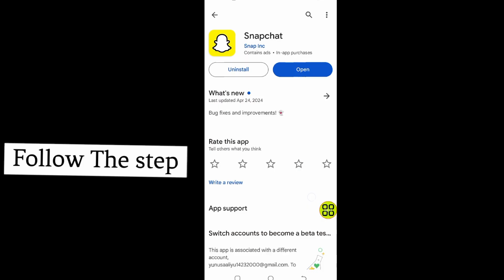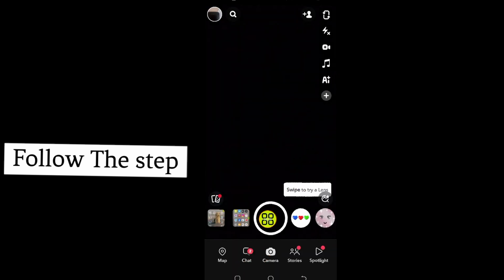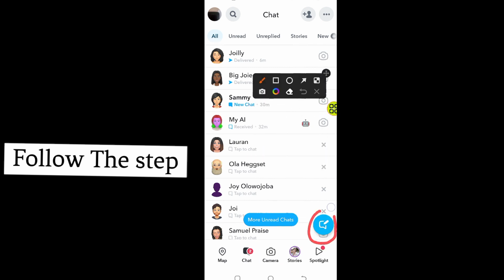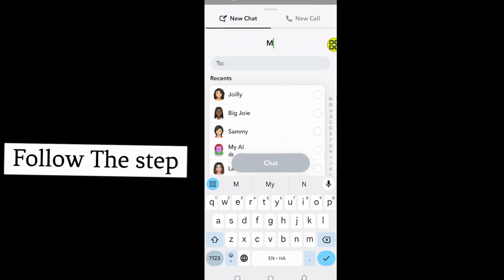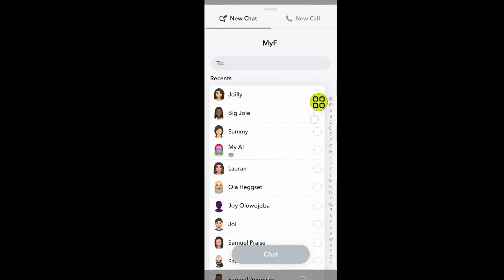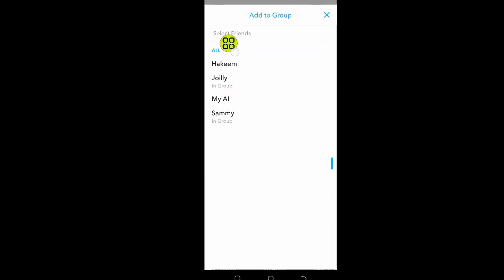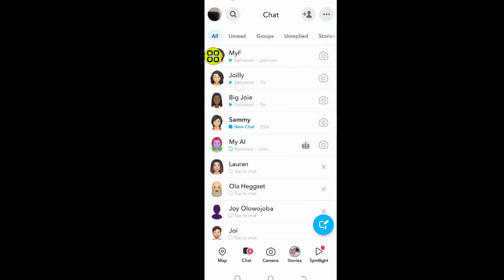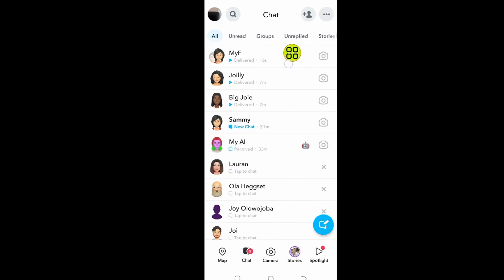How To Make A Group Chat On Snapchat | How To Create A Group In Snapchat - Easily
learn how to make a group chat with people on Snapchat? In this video, we'll show you how to make a group chat on Snapchat Android and cover all the steps needed to create a Snapchat group. If you want to know how to create a group in Snapchat, we'll guide you through creating a group chat in Snapchat on both Android and iPhone. Plus, we'll explain how to add members in Snapchat group chats to make sure everyone is included. Whether you're using Snapchat for the first time or just need a refresher, this video is perfect for you. Watch now to master how to create a group on Snapchat!